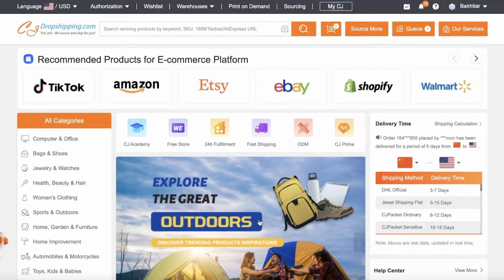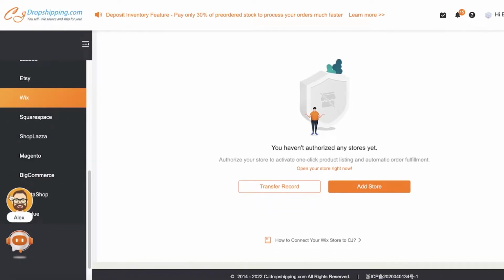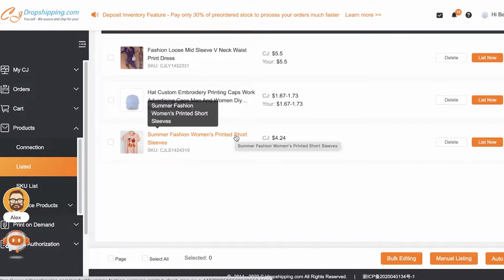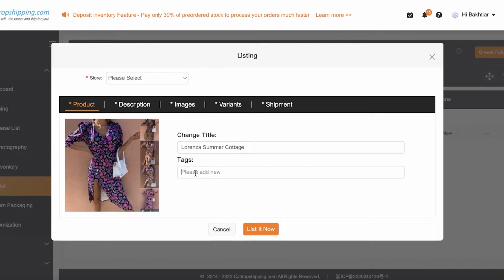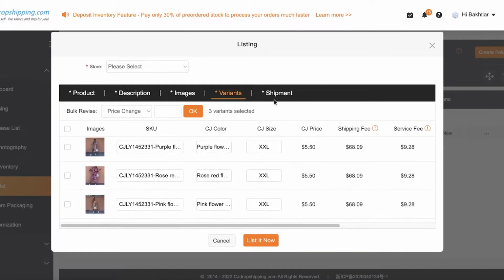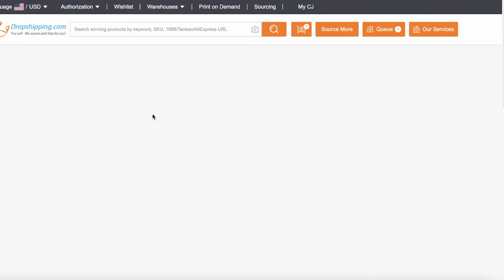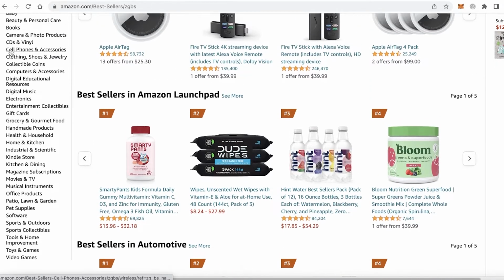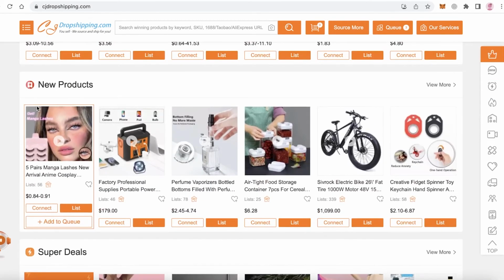How To Make Money With CJ Dropshipping 2026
In this video I show you How To Make Money With CJ Dropshipping. It is really easy to do and learn to do it in just a few minutes by following this super helpful tutorial to get a better understanding of everything.